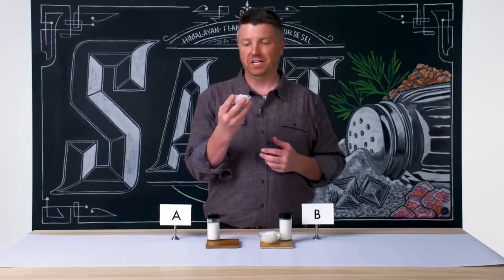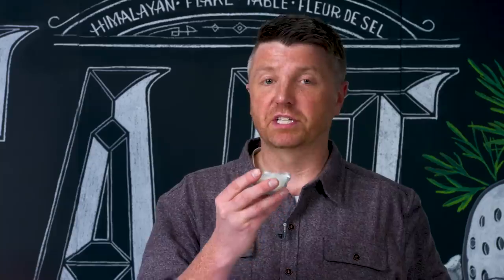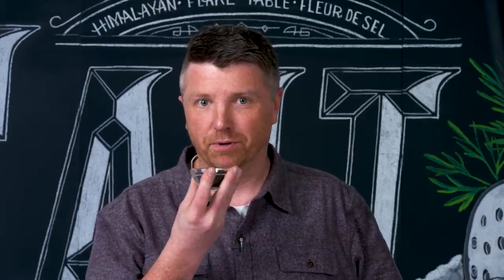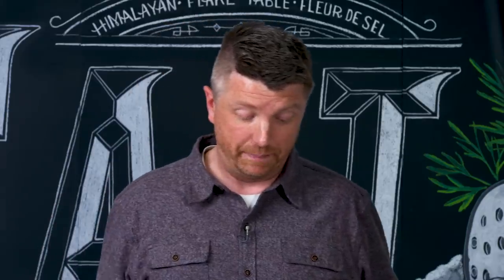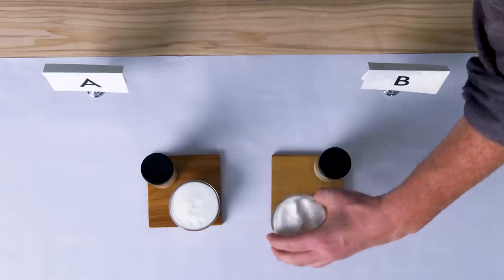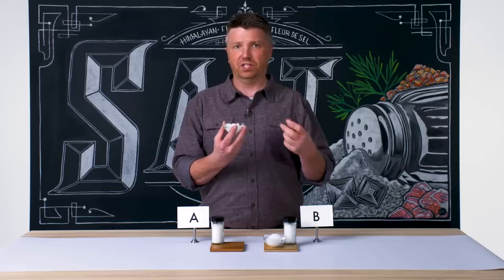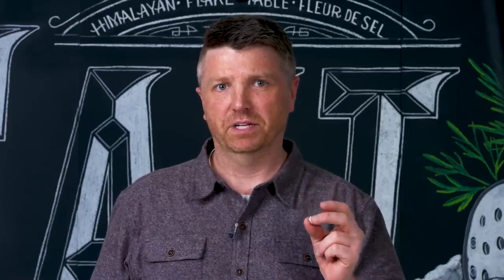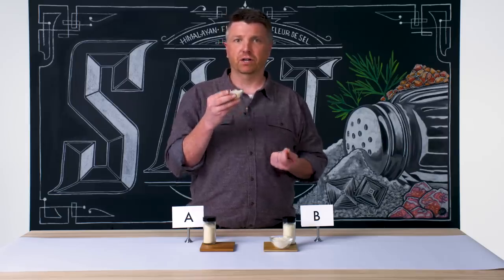Salt Expert Guesses Cheap vs Expensive Salt | Price Points | Epicurious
In this episode of 'Price Points', Epicurious challenges salt expert Ben Jacobsen to guess which one of two salts is more expensive. Ben breaks down five in total before making his guesses!